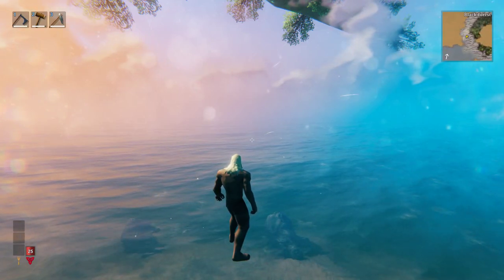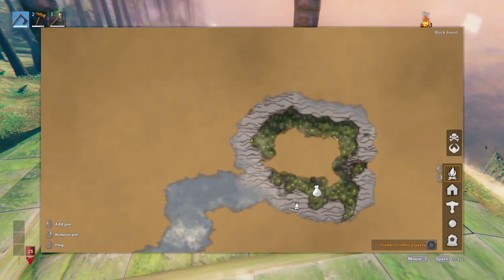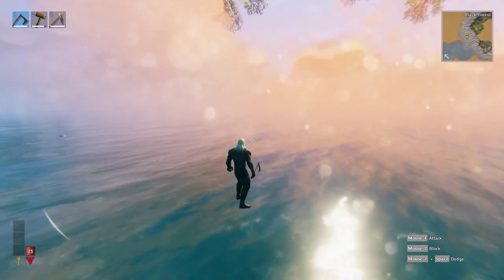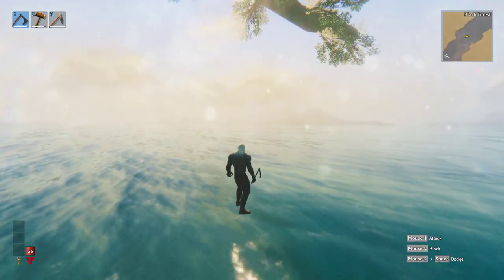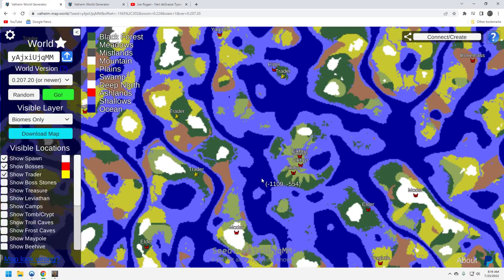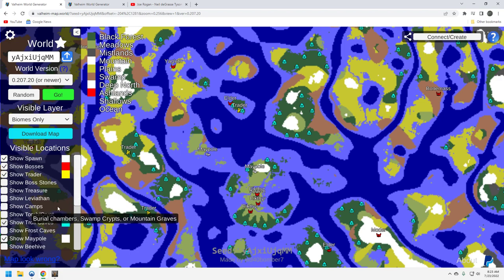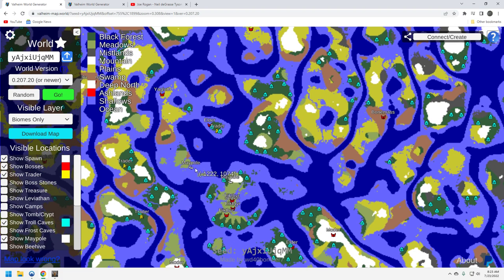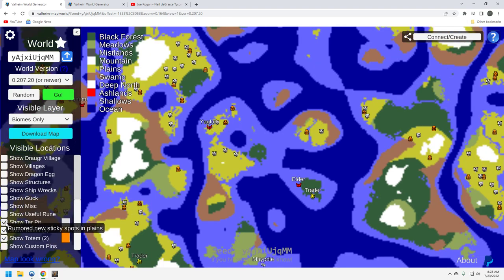Valheim Seed - 2 Maypoles and small island Trader with Elder Spawn